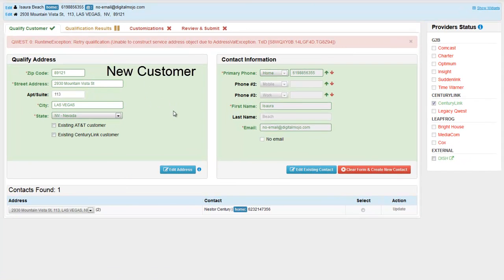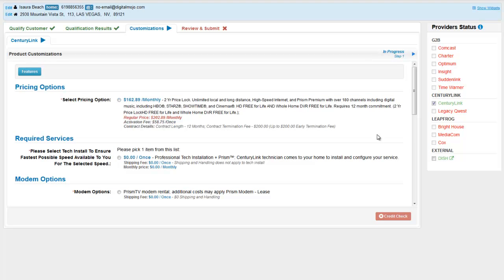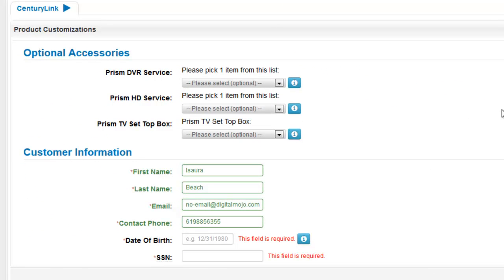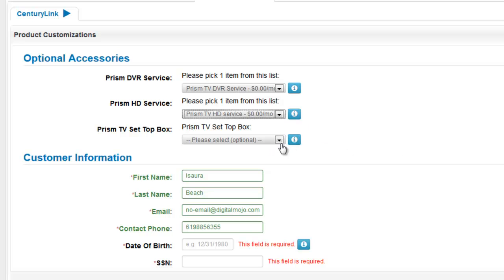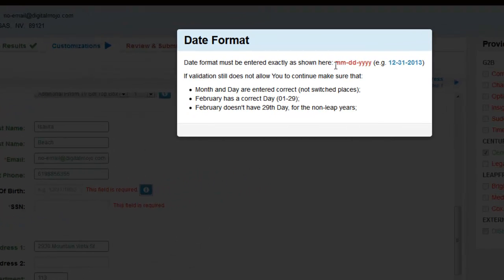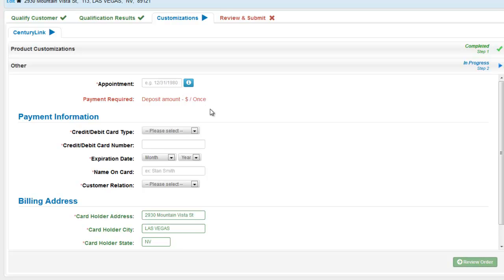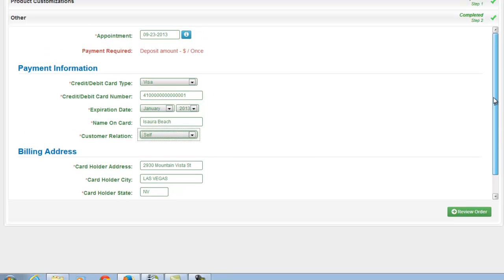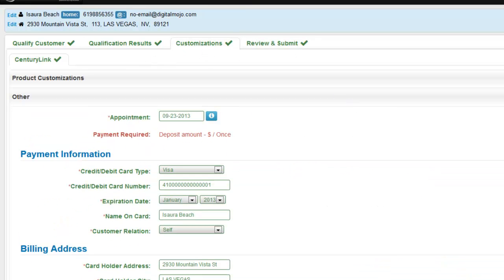Legacy Century Link New Customer Triple Play with Prism